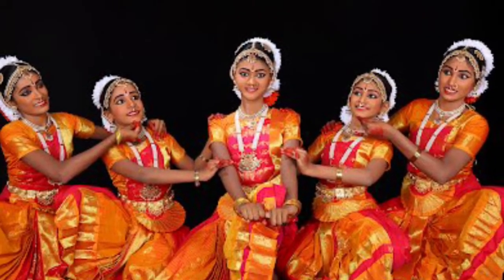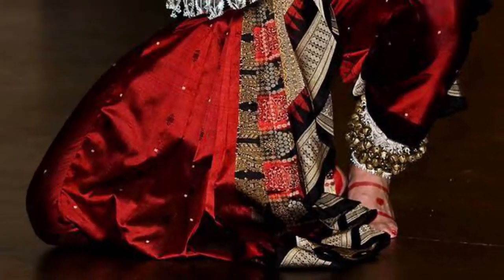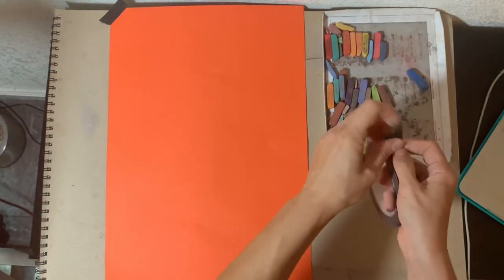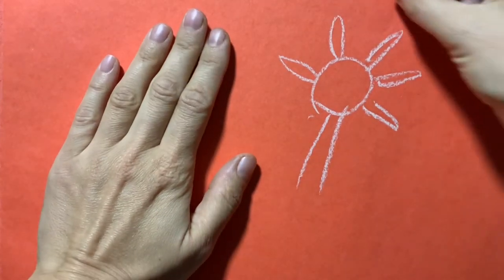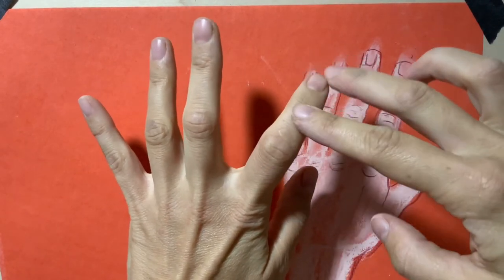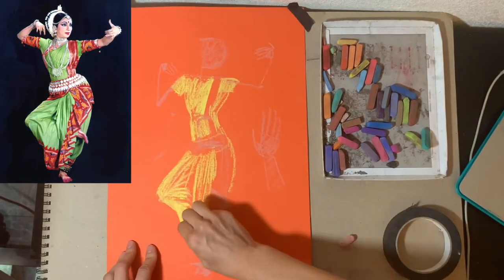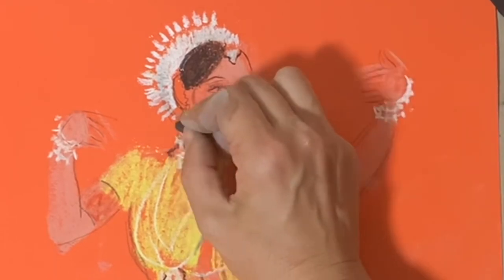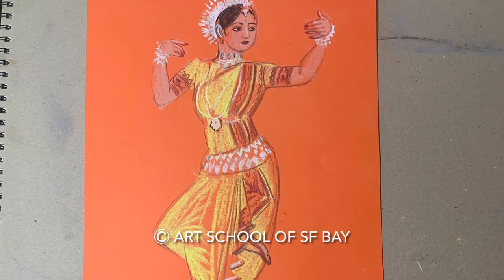Drawing an Odissi Dancer